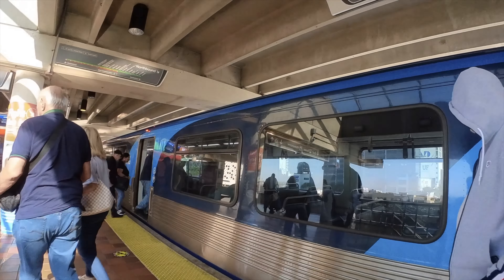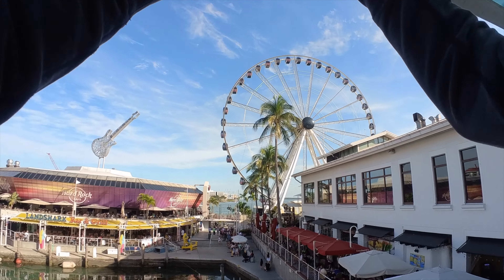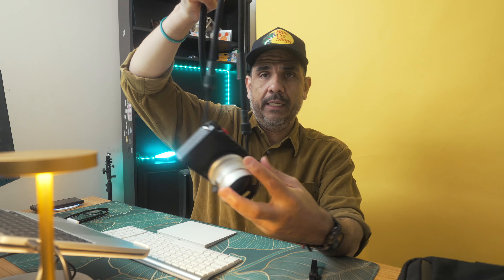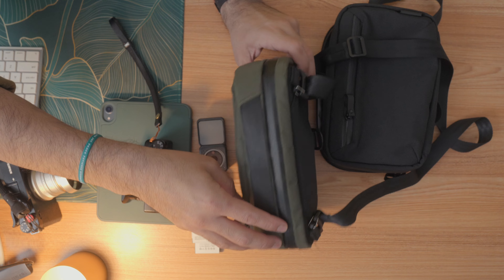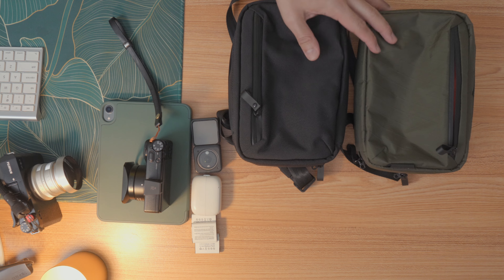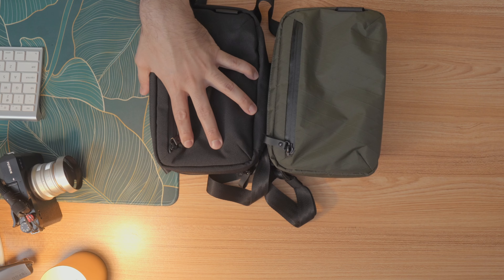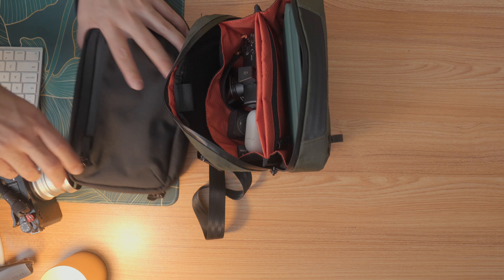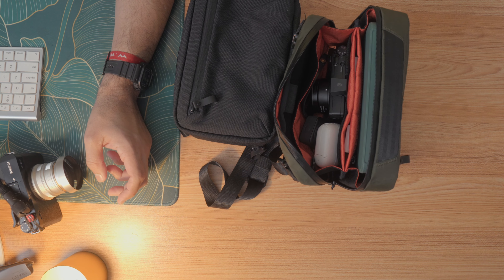BEST every day BAG/sling/Alpaka ELEMENTS TECH CASE... which color would you pick?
Hello Guys, I really recommend this small bag, is my favorite bag for 2023, and will be for the next years, love how easy, and practical this bag is,  here is the link for both colors I have, but there is more colors available,